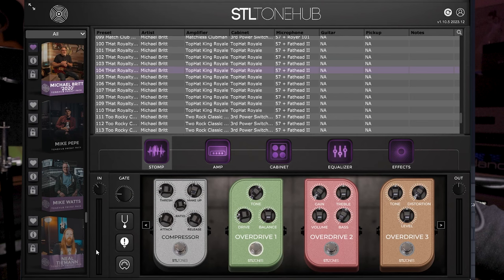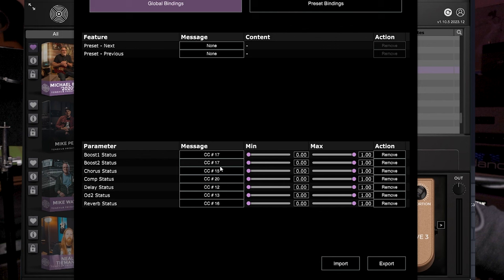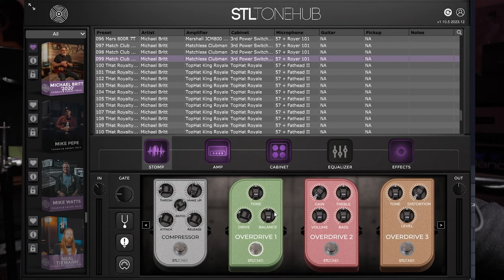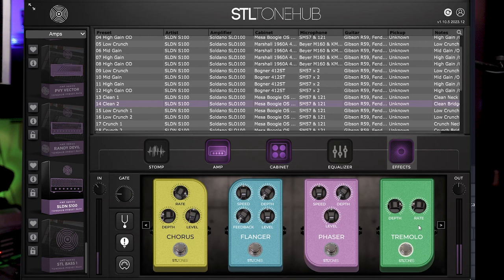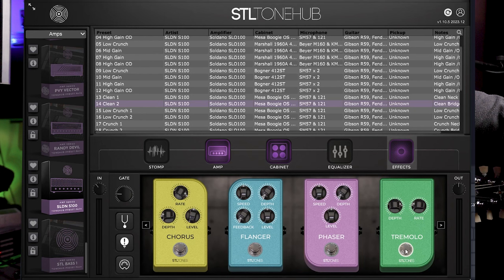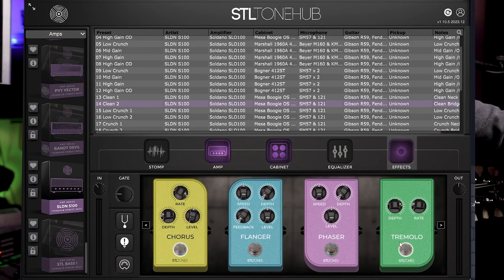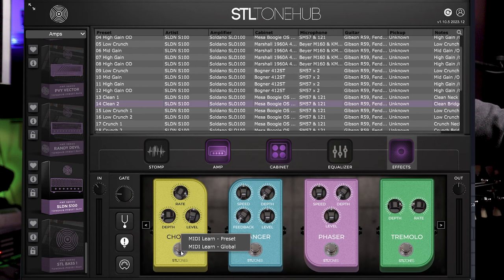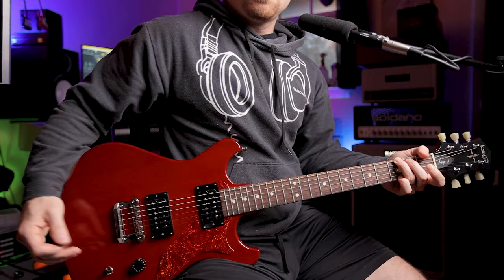Will Guitar Amp Plugins Replace Floor Modelers?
Will Guitar Plug ins Replace Floor Modelers?

00:00 Intro
2:20 The Live Set Up
2:40 Tones
4:22 Drive Pedal 1
5:03 Higher Gain Tones
6:27 How to assign MIDI Footswitches